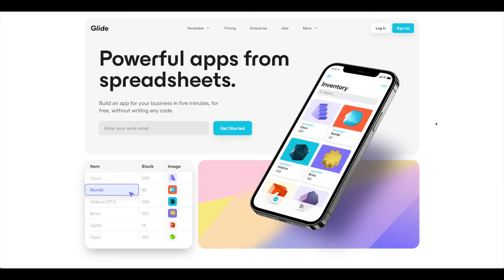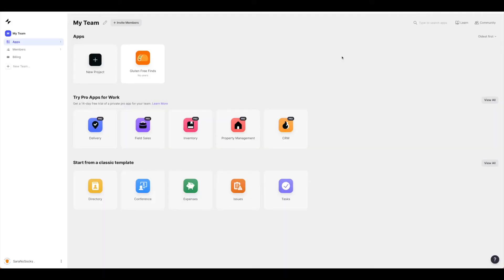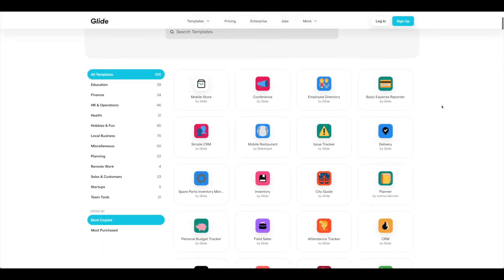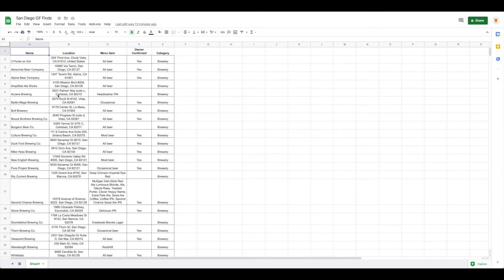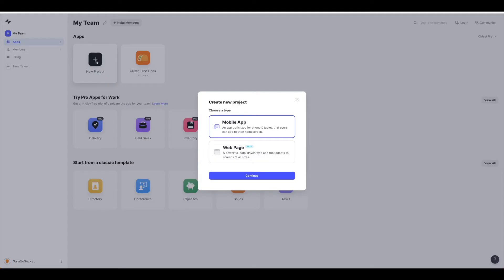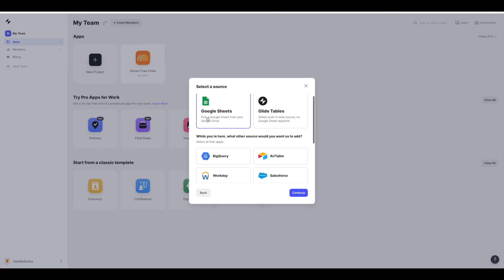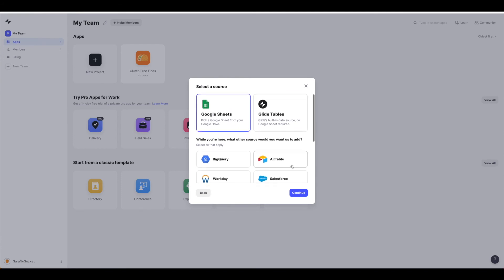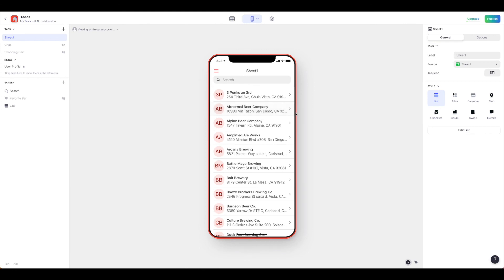Start building a mobile app with Glide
- 00:00 - Intro
01:28 - Creating a New Project in Glide from an existing Google Sheet